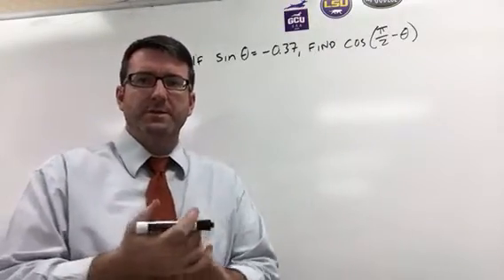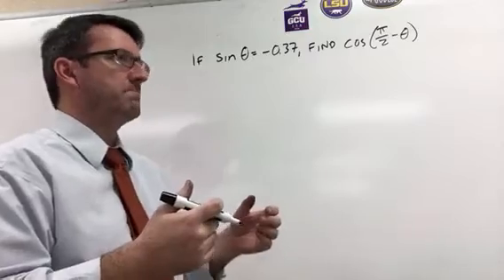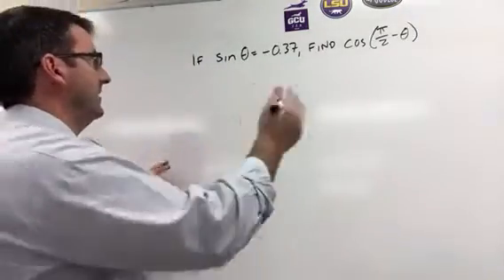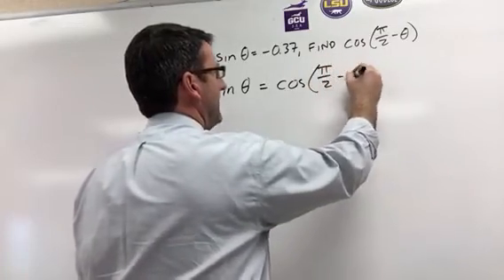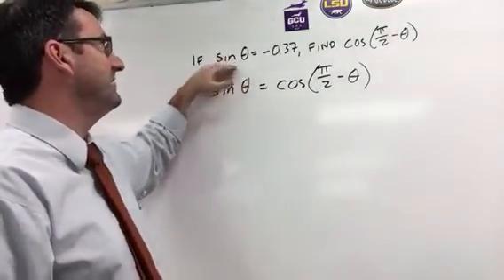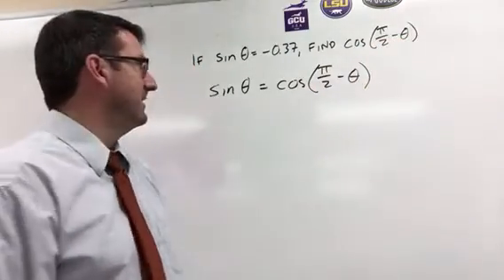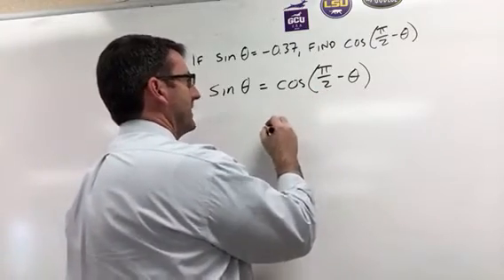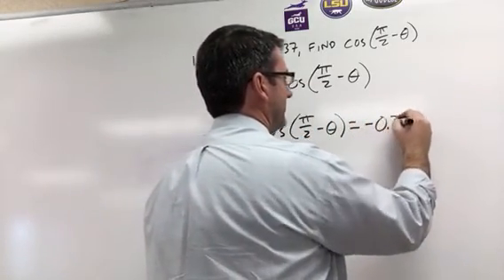If sin x = -0.37, find cos (pi/2 - x)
Use identities to find the value of the expression.